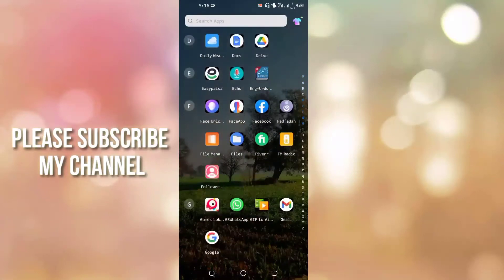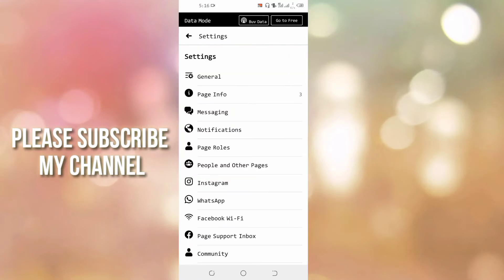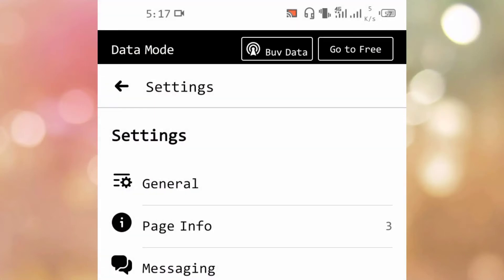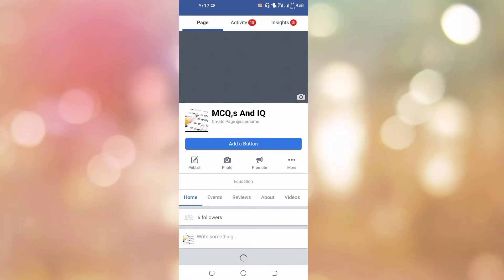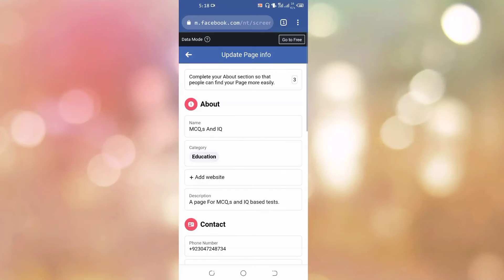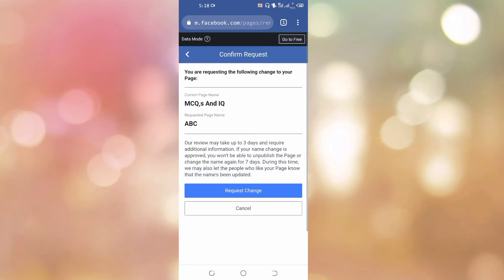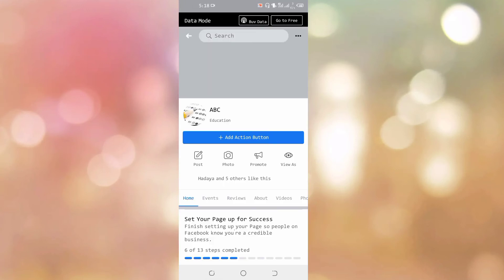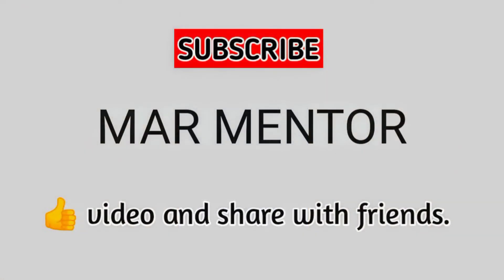How to change Facebook page name on Mobile - Facebook page name not changing solution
In this video you'll find the solution to the error
"Content Not Found The page you requested cannot be displayed right now . It may be temporarily unavailable , the link you clicked on may be broken or expired , or you may not have permission to view this page ."